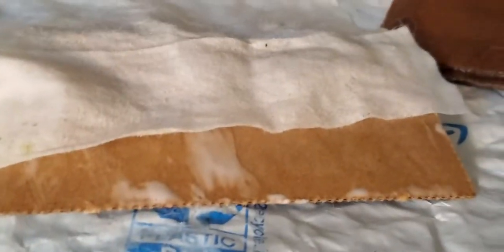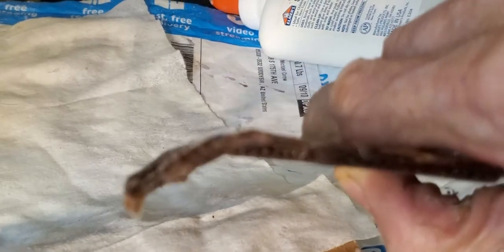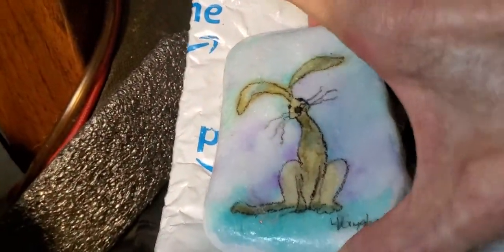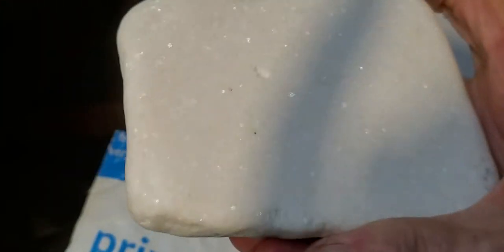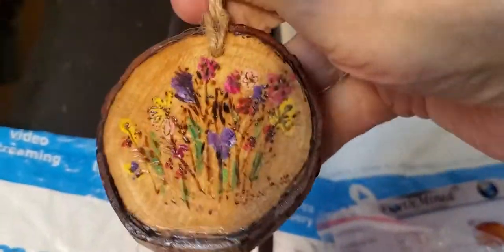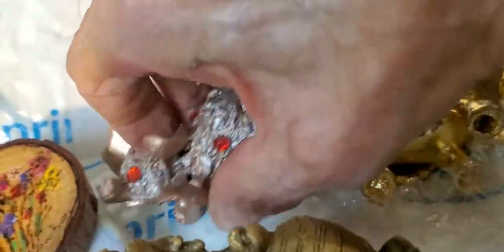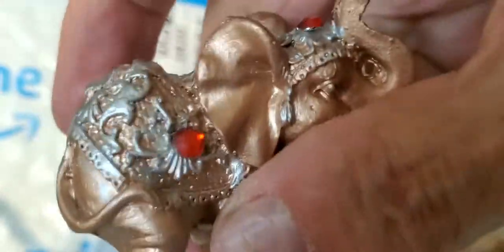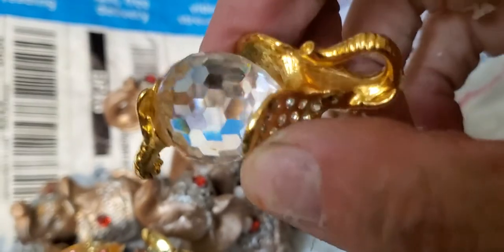How long can you tread water 💧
a short lecture on.. plastic, elephants and climate change